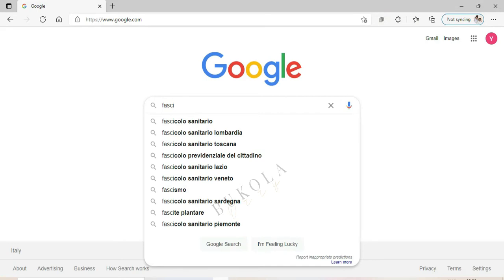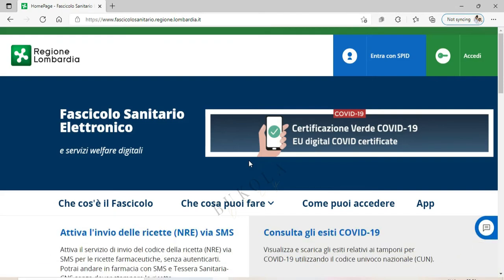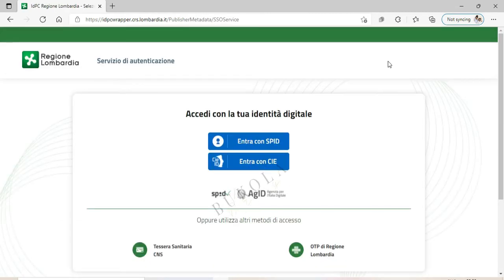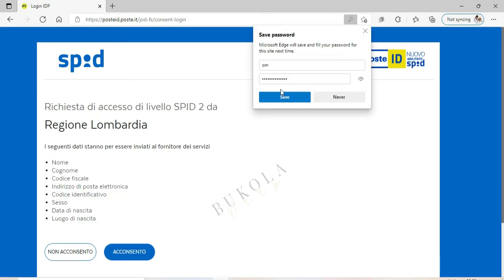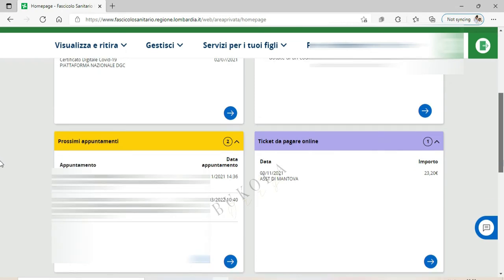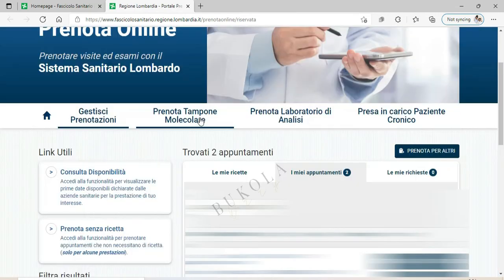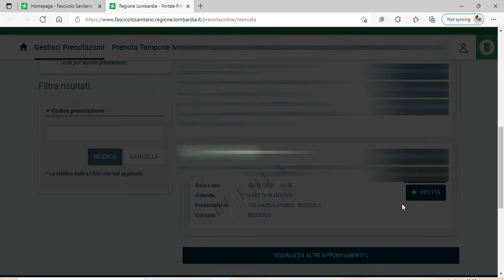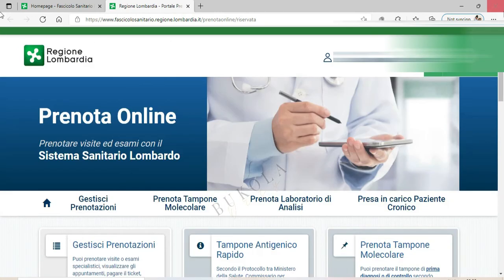Come DISDIRE la tua VISITA MEDICA online | How to CANCEL your Medical Visit online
Disdetta visita medica online
Disdetta esame online
Fascicolo sanitario elettronico
Come prenotare la tua visita medica online | How to book your  Medical Visits and tests online
Green pass Italy
Medical visit online
How to download green pass Italy
How to download green pass in Italy

🔴Come scaricare il tuo Green Pass |How to download green pass in Italy

TO SUPPORT BUKOLA ORRY'S CHANNEL:
(Thank you so much...Grazie Mille)